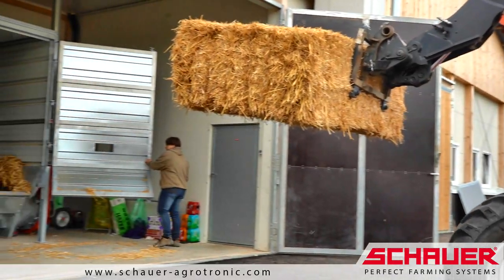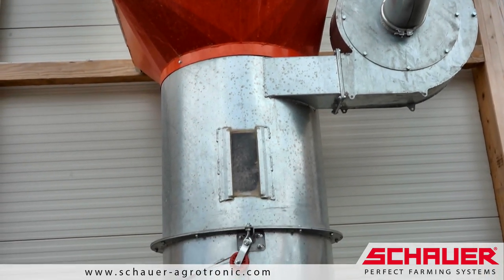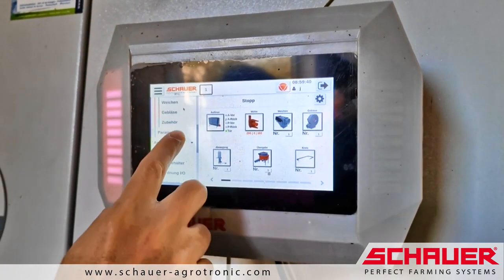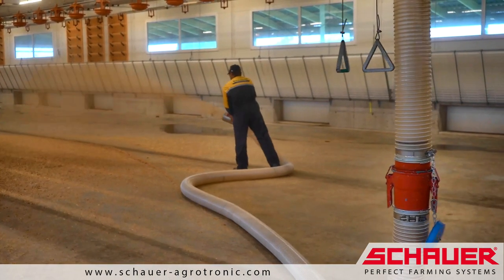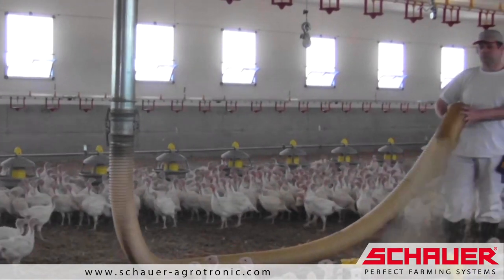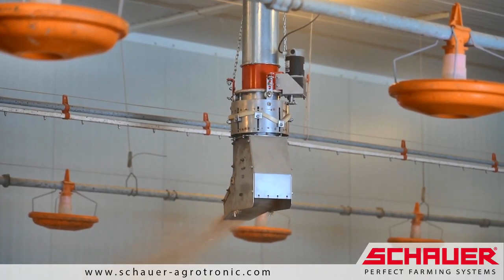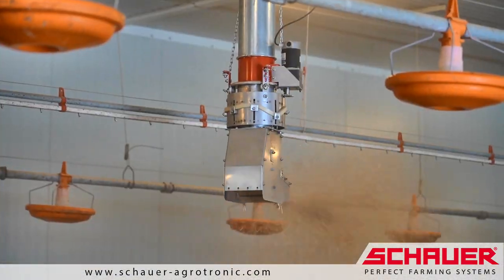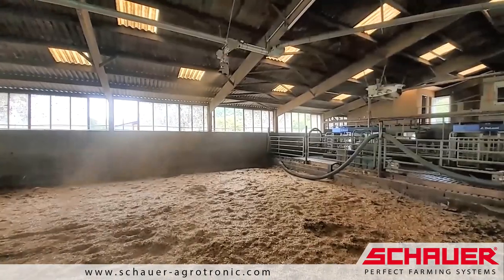Product video Strohmatic Air bedding system!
Interesting product video of our Strohmatic Air bedding system:

With Strohmatic Air, the short chopped and dedusted straw is pneumatically transported into the stable and distributed either manually by flexible hose, or automatically with the new ASD distributor on the lying area as required!

Strohmatic Air bedding system:

- For species-appropriate animal husbandry and more animal welfare
- Uniform bedding on large areas
- Fully automatic bedding
- Saves straw and labour
- Almost dust-free

Your SCHAUER Agrotronic team!